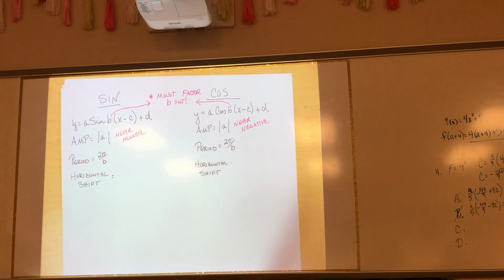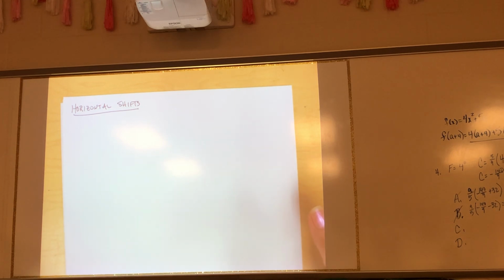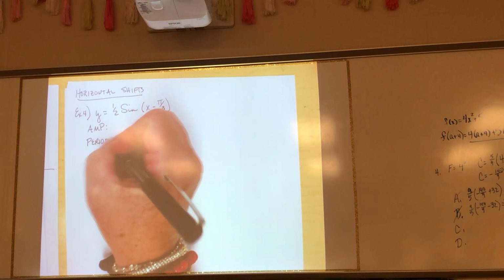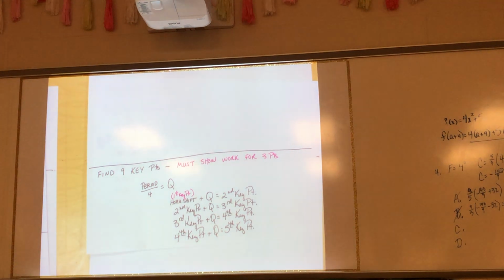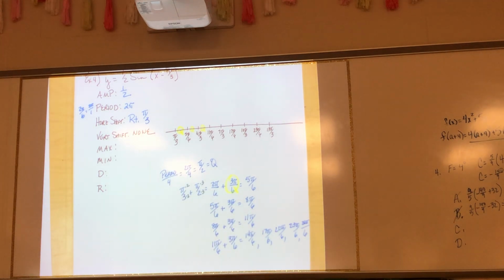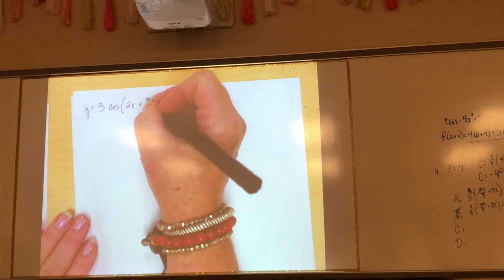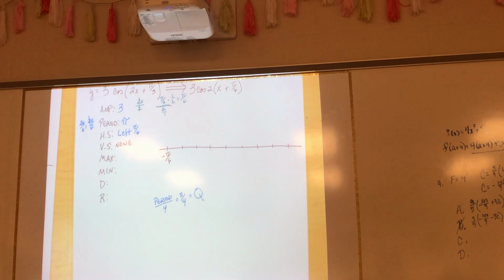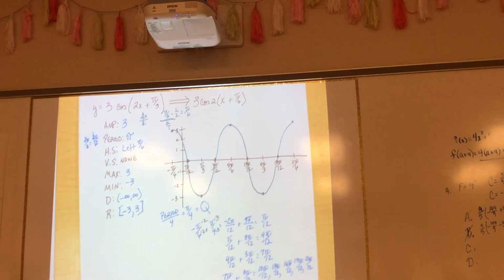PreCal 4.5 Graphing Trig Functions -Horizontal Shifts